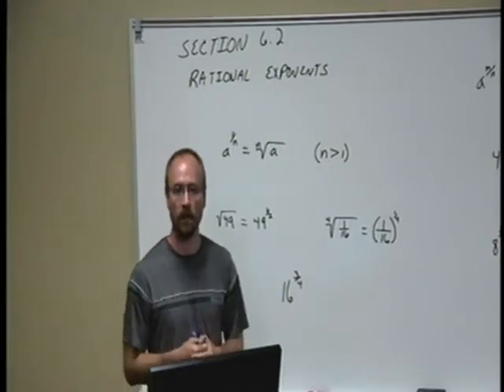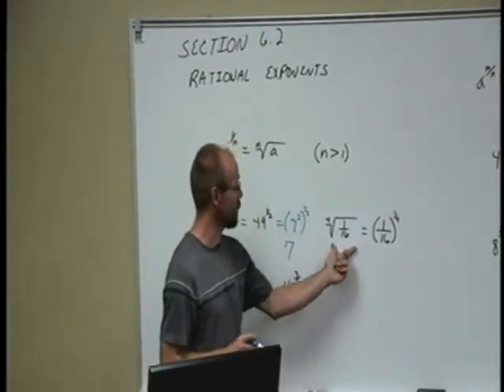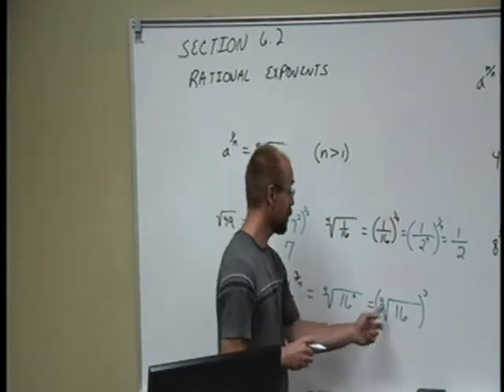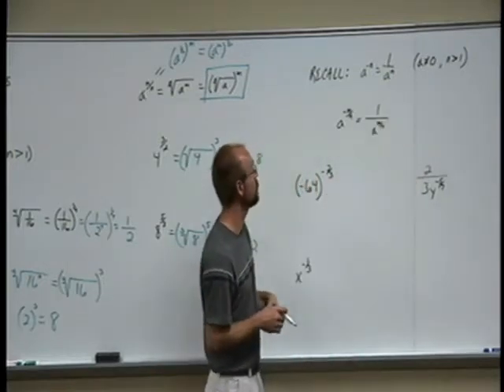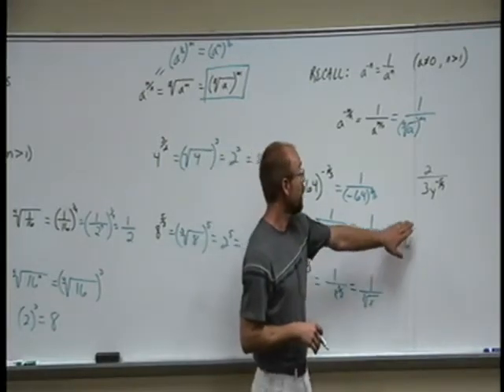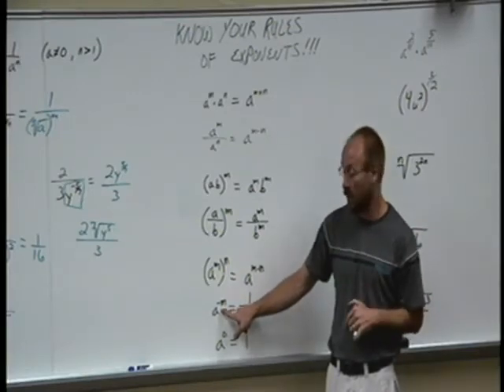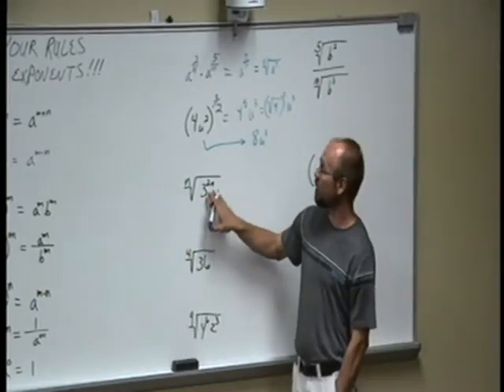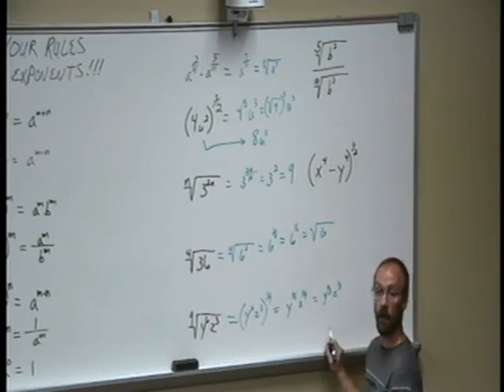Intermediate Alg Section 6.2 Rational Exponents